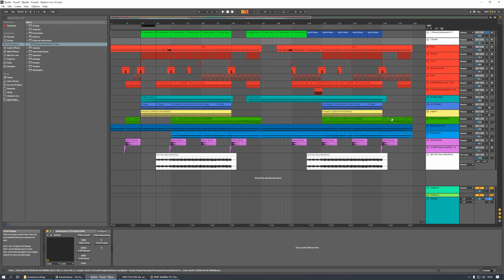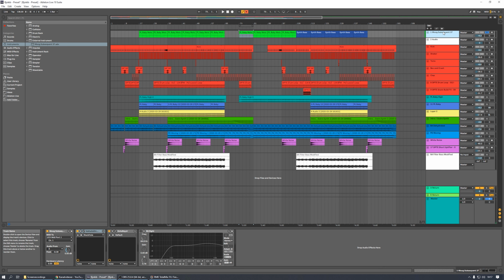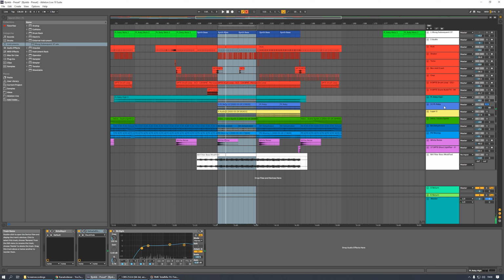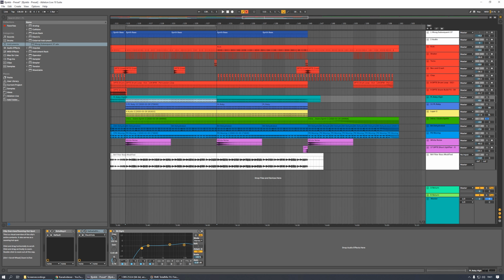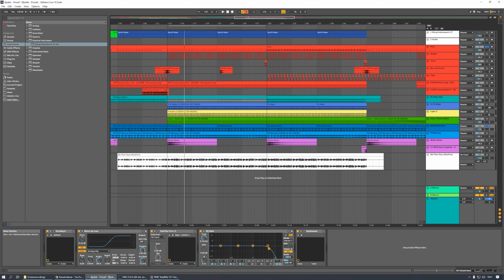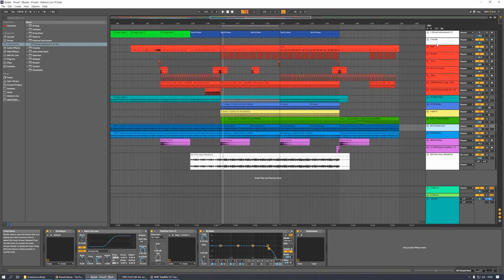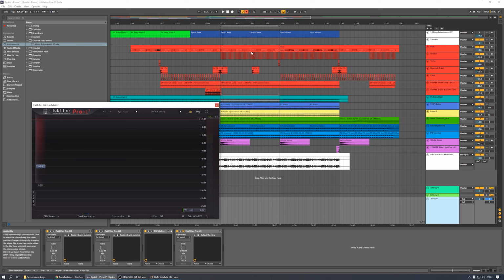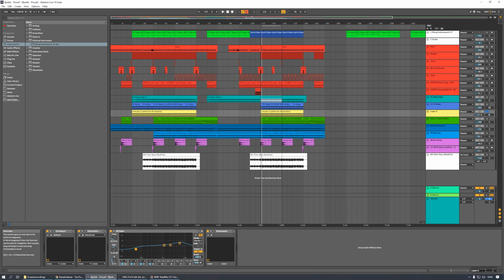Complete Song Using Only 1 Moog Synth (Except FX & Drums)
(Timeline below) I wanted to challenge myself, and try to make some analog synthesizer music using only the Moog Subsequent 37CV as a sound source. Except effects such as delay, reverb and drums. What you see in this video today is the result of that. All patches used in this track is programmed from scratch, except one heavily modified patch from the original pack that comes with the synth.

Timeline:
0:00 - Actual Track Playthrough.
5:06 - Introduction before Ableton Live.
6:20 - Track Breakdown in Ableton Live.
16:44 - Ending thoughts, synth purchase considerations.